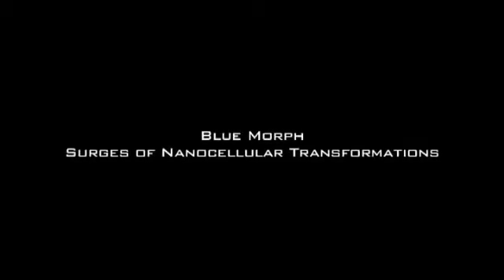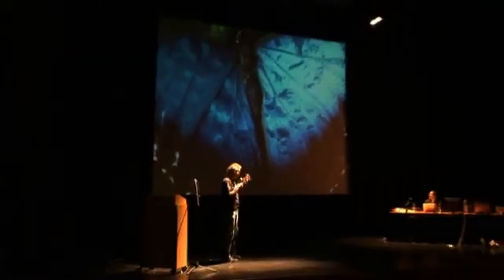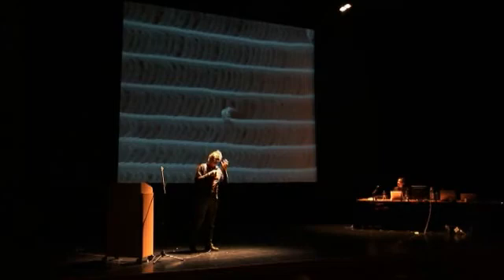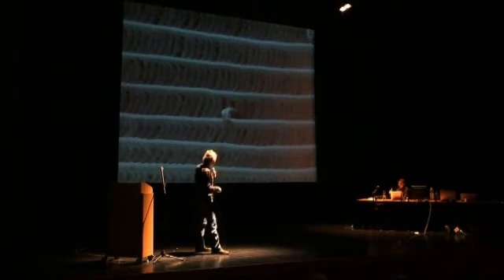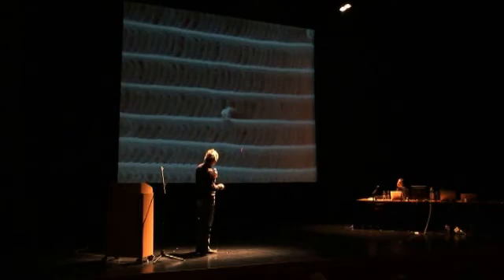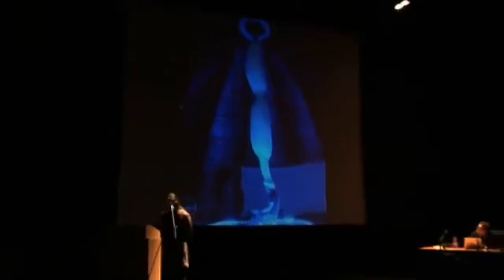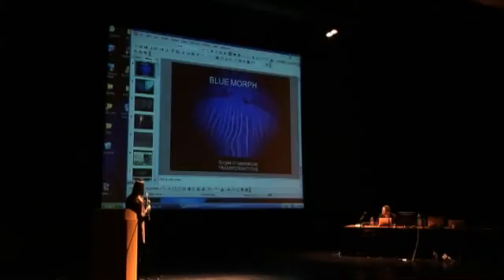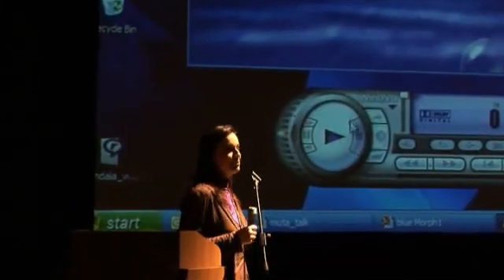Victoria Vesna & James Gimzewski: Blue Morph - Surges of Nanocellular Transformations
Enter Multimediale 3 / Mutamorphosis Conference

Nov. 9th 2007, Prague